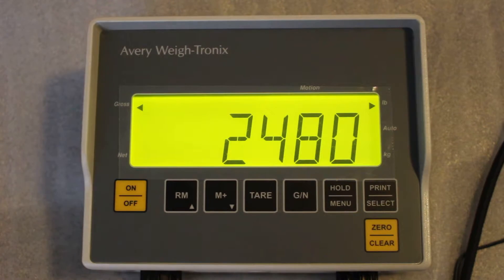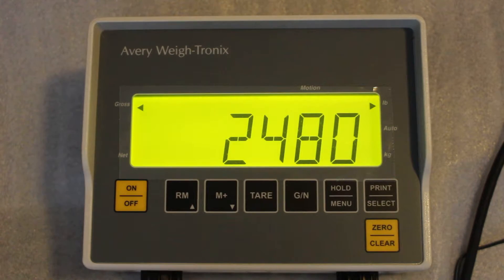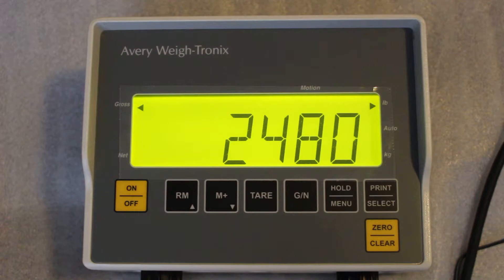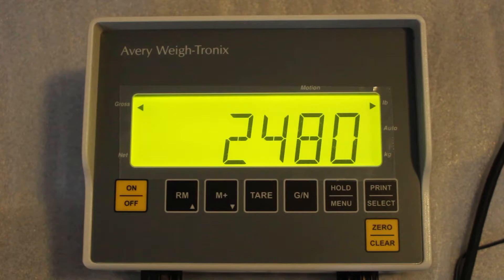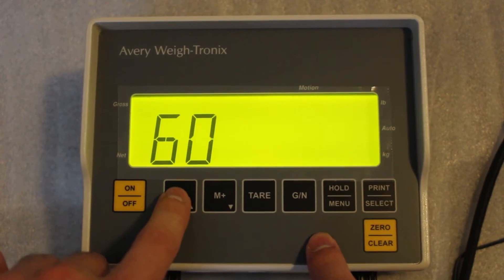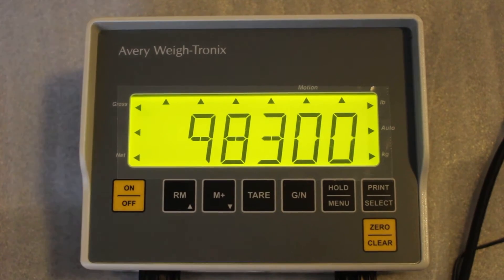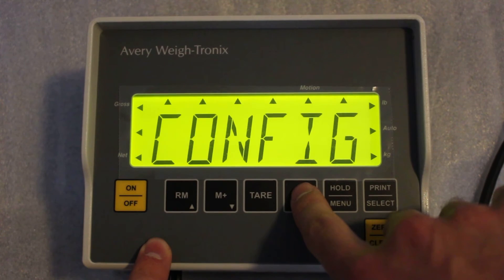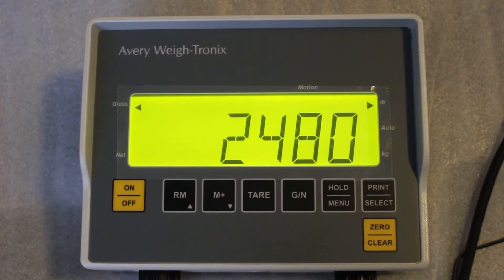640 Print Option Setup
How to set up the 640 for a print or a computer.